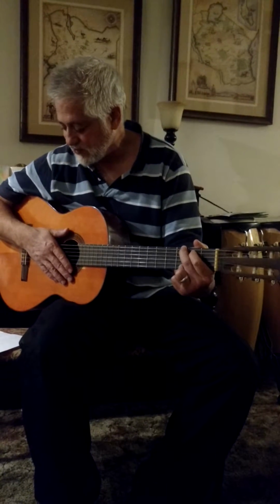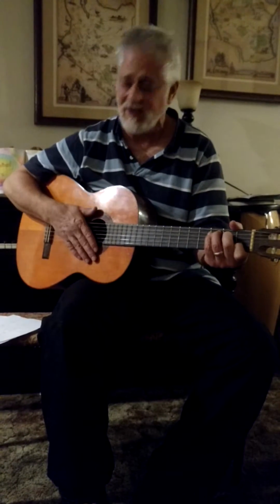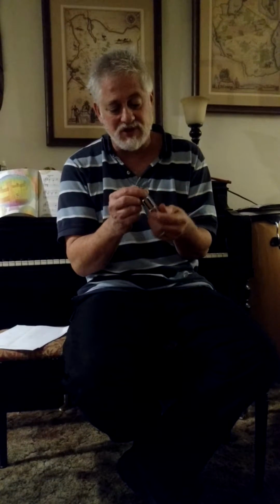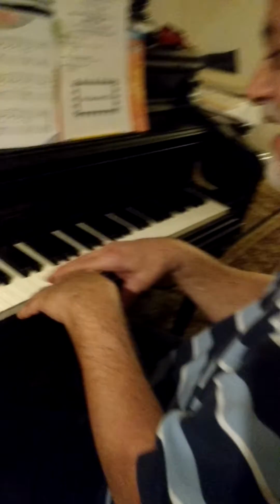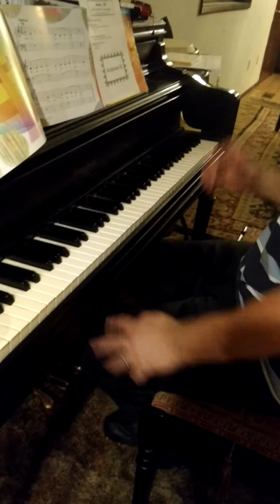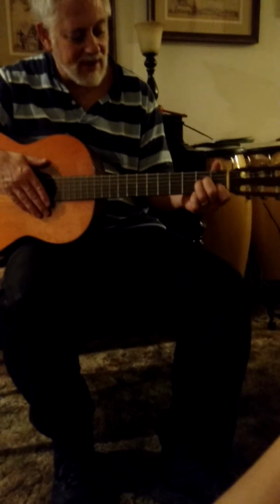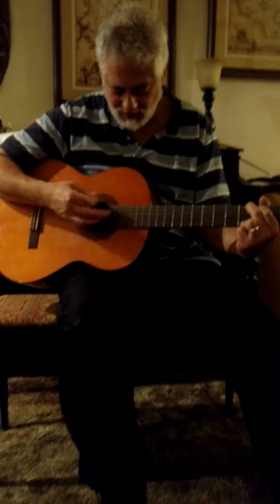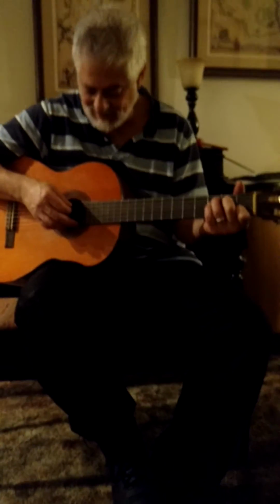Breakdown of Forever Young